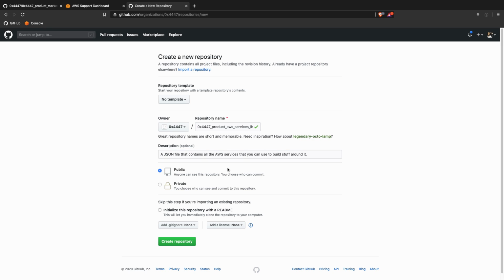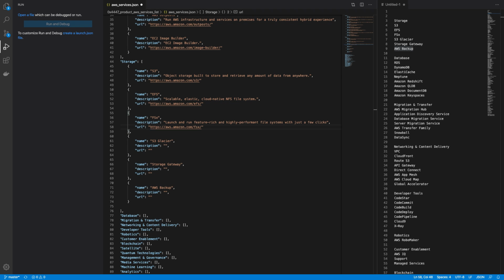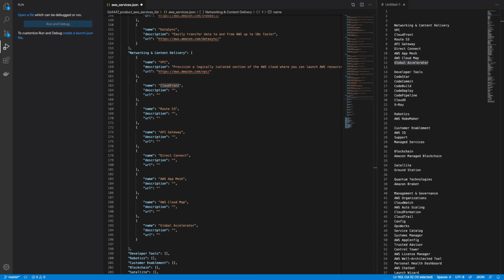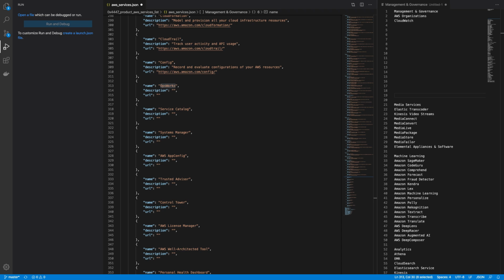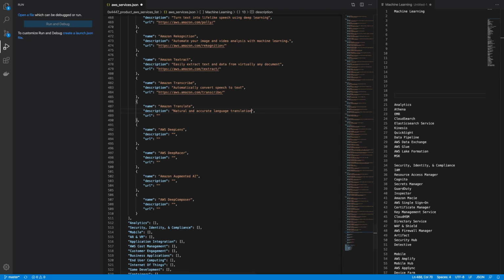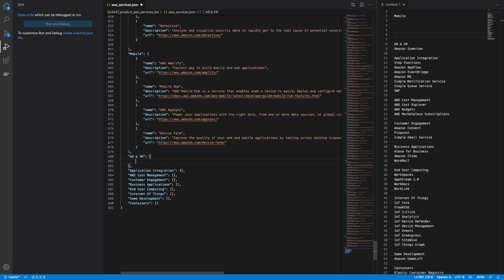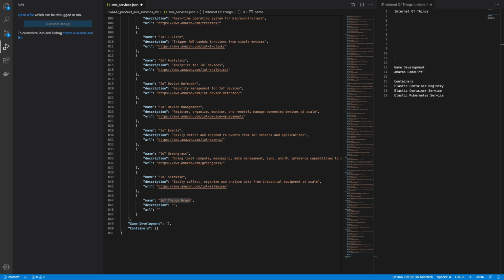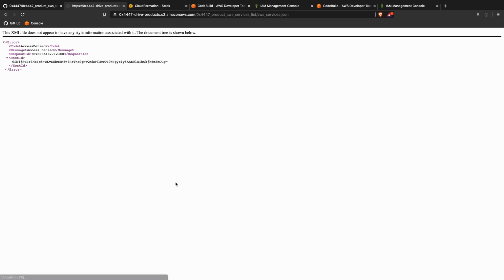#4: Rambling about all AWS services while making a JSON file with all those AWS services.